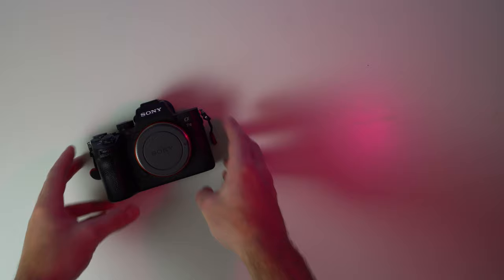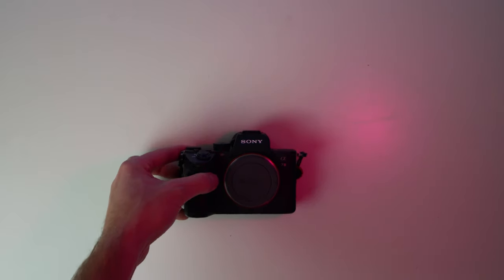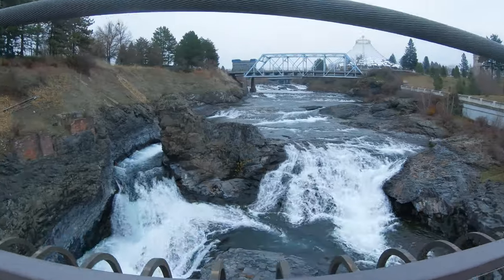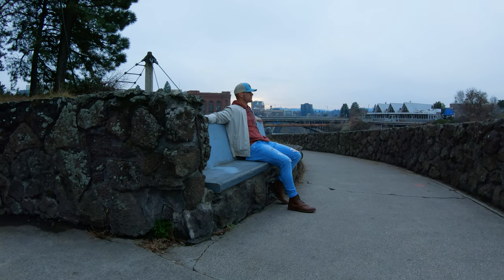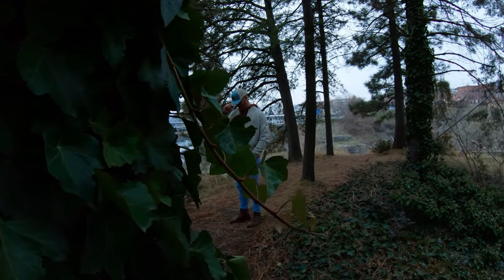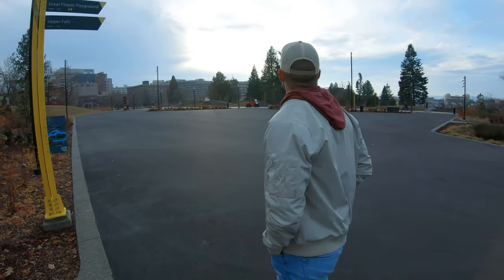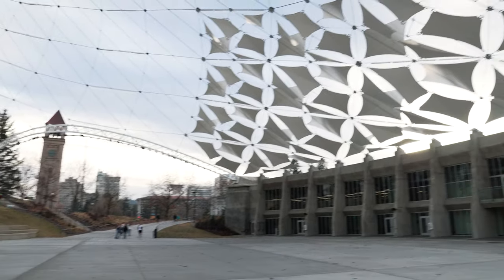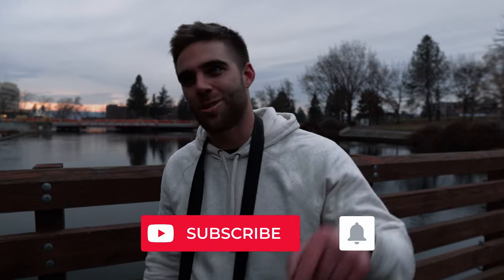Shoot Photo & Video AT THE SAME TIME! | Sony A7iii / GoPro Hero 7 Black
Hot Shoe Adapter (Amazon)
Double thread mount (Amazon)
Go Pro Hero 7 Black (Amazon)
Sony a7III (Amazon)
55mm 1.8 (Amazon)
85mm 1.8 (Amazon)

Amazon Bounties!

My Computer Specs:
Cpu: AMD Ryzen 7 3700X 3.6 GHz 8-Core Processor
Mobo: ASRock X570 Taichi ATX AM4 Motherboard
Memory: Corsair Vengance RGB Pro 32gb (2x16) 3200mhz
Graphics: EVGA GeForce RTX 2080 8 GB Black Video Card
CPU Cooler: Corsair H115i RGB PLATINUM 97 CFM Liquid CPU Cooler

Periphreals:
Monitors: ViewSonic - XG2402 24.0" 1920x1080 144 Hz Monitor / LG - 27UK850-W 27.0" 3840x2160 60 Hz Monitor
Keyboard: Corsair Strafe RGB
Mouse: Corsair Ironclaw RGB
Mousemat: Corsair MM300
Headset: Corsair Void Pro RGB
Mic: Blue Snowball